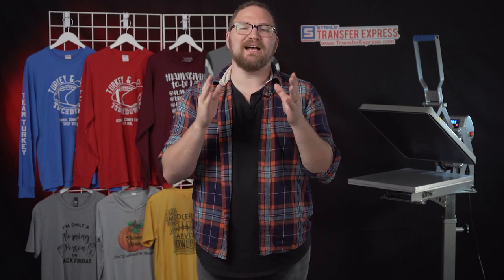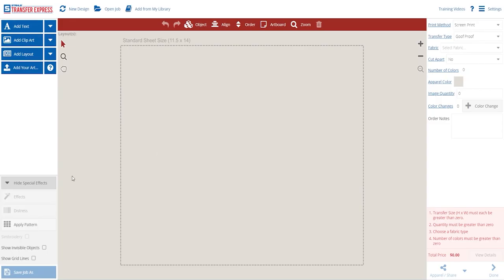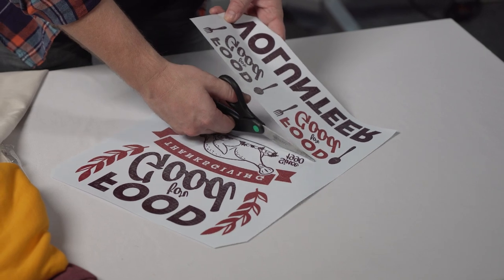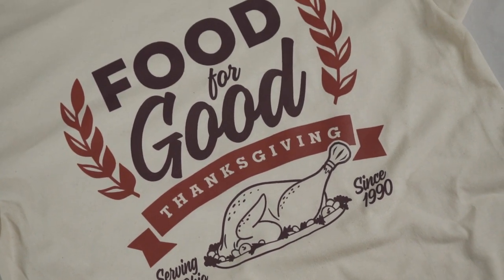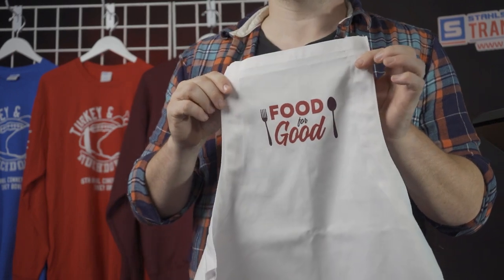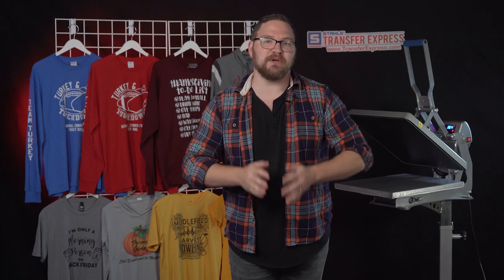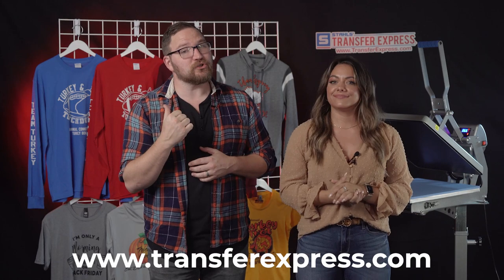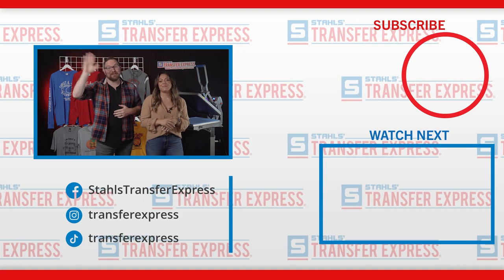Event T-Shirts Fast | Heat Printing For Last-Minute Events & Thanksgiving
Are you printing for time-sensitive events?

Have no fear, the easy and quick way to print t-shirts is here!

Dave from Transfer Express and Jenna From StahlsTV will show you how.

With Thanksgiving and the Holidays quickly approaching, you or your t-shirt business will probably be asked for some last-minute rush t-shirts. Equipped with a Heat Press and Custom Screen Printed Transfers, along with the helpful free tools at Transfer Express, you'll be able to knock it out of the park!

In this video we'll walkthrough all of the steps on how you can quickly and easily whip up a t-shirt design, using the free Easy View Online Designer at transferexpress.com

Next we'll talk about how you can maximize your profits by grouping artwork onto one sheet to print "gang sheets", which make use of all of the printing area on the sheet of screen printed transfers. This makes printing multiple items super easy and affordable, which in turn lowers print costs per image and drives more profit to put back into your pocket.

Of course, we're talking about heat printing. Using the Hotronix 16 x 20 Auto Open Clamshell Heat Press, we'll create screen printed printed t-shirt with REAL plastisol ink. They look, feel and wash just like a regular screen printed t-shirt, just with a fraction of the setup and cost.

Using Goof Proof Transfers - We can press orders quickly (as fast as 4 seconds per print) and have those opaque heat prints on both light and dark colored garments. They're quick and simple to apply on cotton, polyester and cotton/poly blend t-shirts.

With one-color screen prints shipping as quick as one business day, you won't have to wait long for your custom heat transfers to arrive at your door!

And of course, our very special guest, Jenna from Stahls TV drops by to showoff trending placements and heat print techniques along with adding raised decoration with Puff Ink screen prints.

Interested in the Ebook we mention with a whole calendar of events and printing ideas?

Happy Pressing and Happy Thanksgiving!